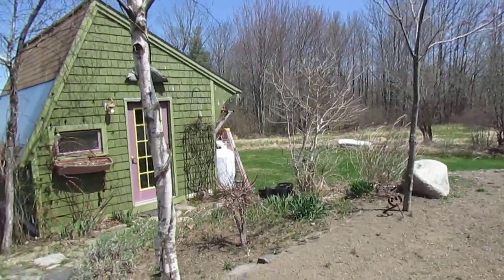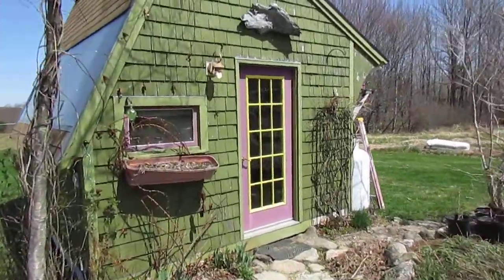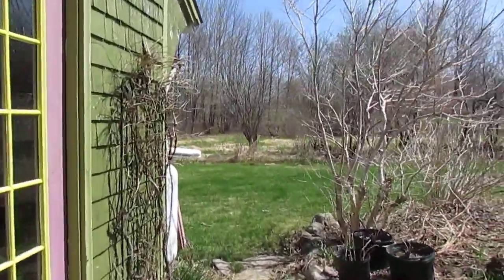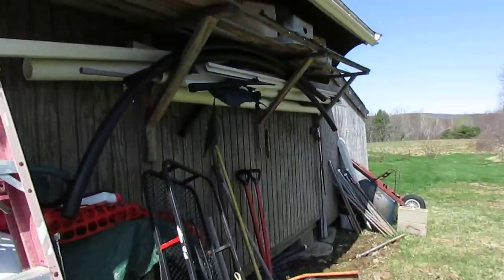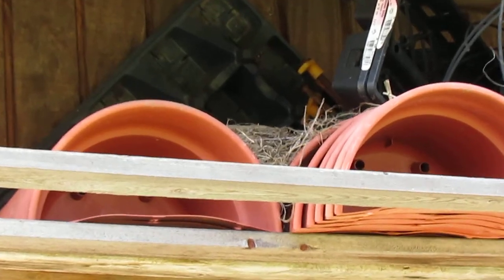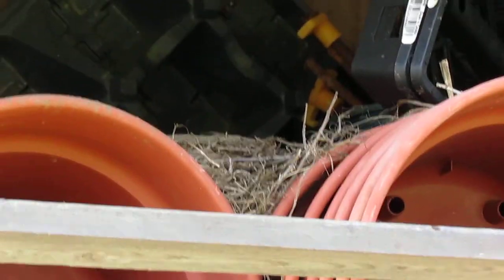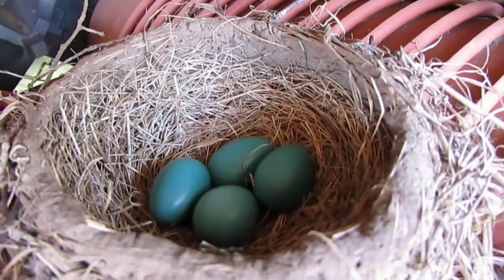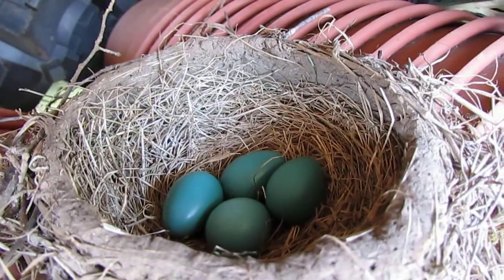Robin's eggs 2015 05 06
A robin came to live with us and made a nest and laid some eggs!